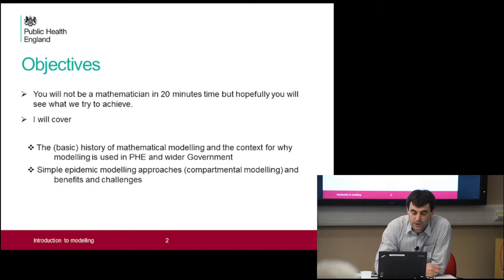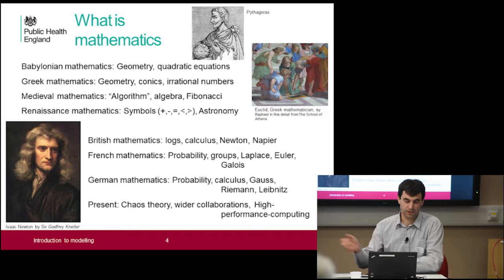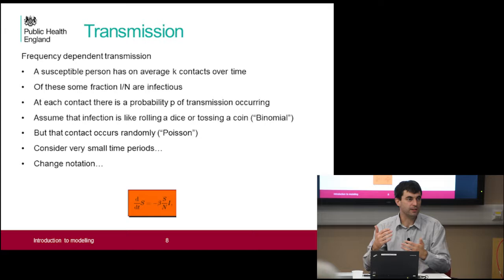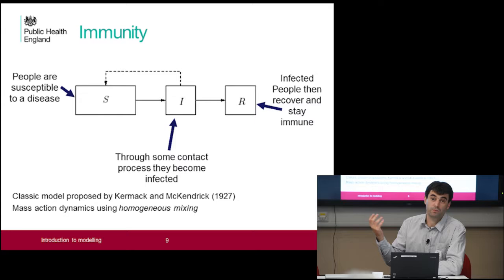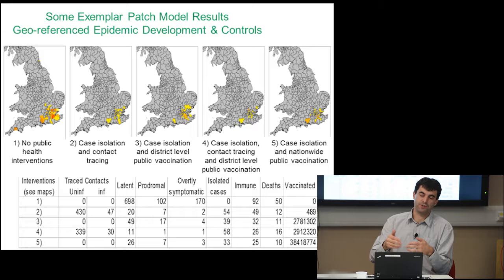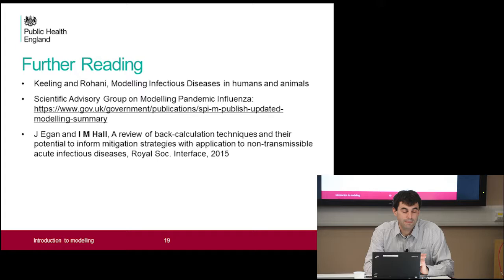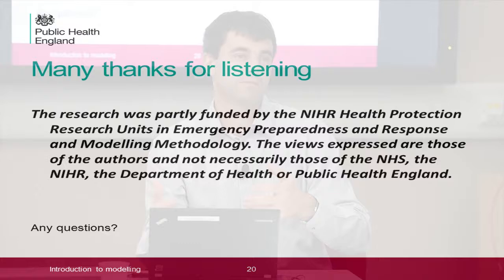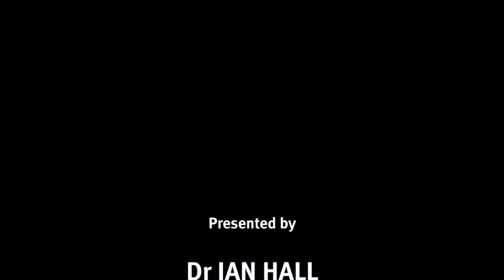MM HPRU PPI group. Ian Hall on Mathematical Modelling. October 2016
Dr Ian Hall of the Modelling Methodology HPRU speaks at the inagural PPI workshop to introduce modelling and statistical concepts to the assembled public.

This group, first organised through the Unit's Behaviour and Economics theme, went on to become the PPI Panel.